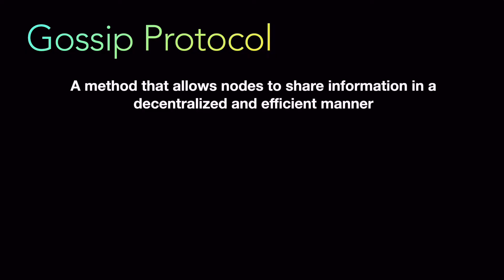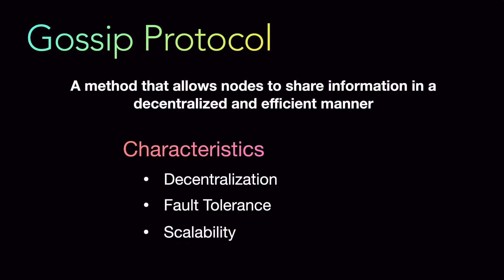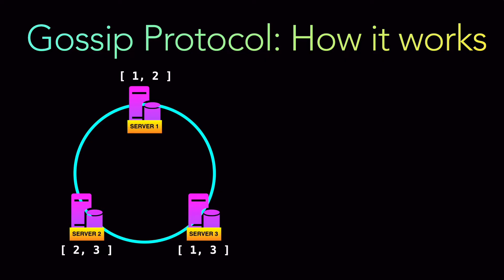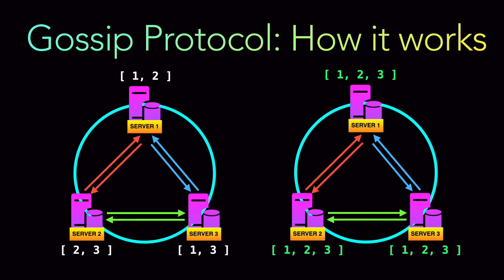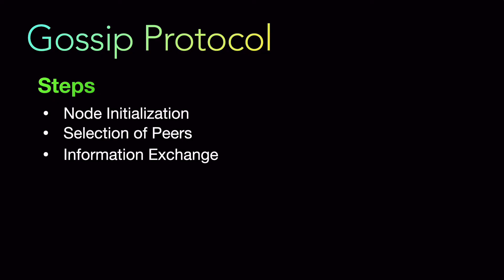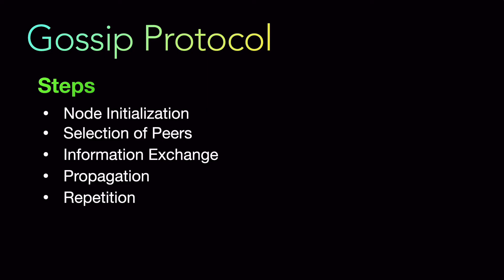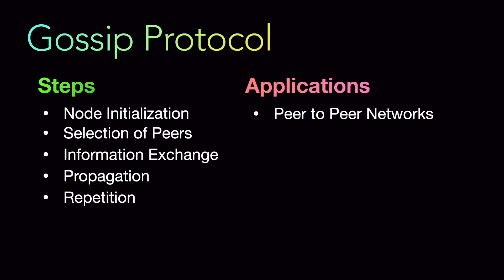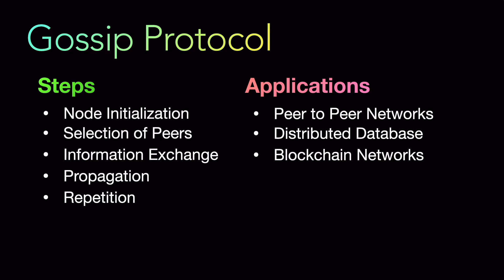Gossip Protocol | System Design Concepts | System Design Interview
Hi, in this video we're diving into the fascinating world of distributed systems, and we'll be talking about a concept called the Gossip Protocol, a Distributed Approach to Information Exchange.

Gossip Protocol is a method that allows nodes to share information in a decentralized and efficient manner.

• 00:00 Introduction
• 00:42 What is Gossip Protocol
• 01:04 Key Characteristics of Gossip Protocol
• 02:32 How Gossip Protocol Works
• 05:27 Step by Step Explanation of Gossip Protocol
• 07:32 Applications of Gossip Protocol